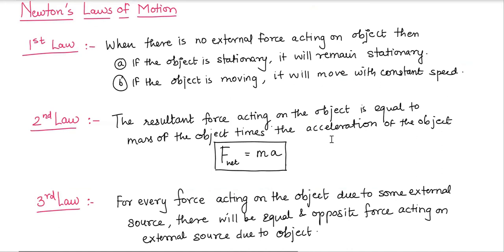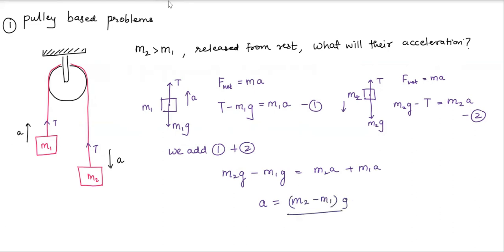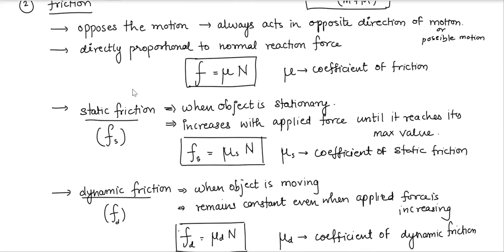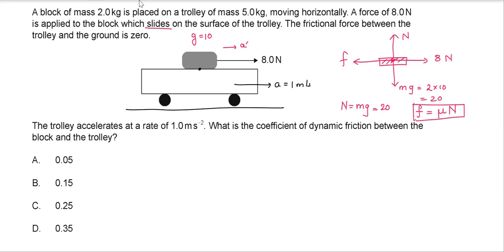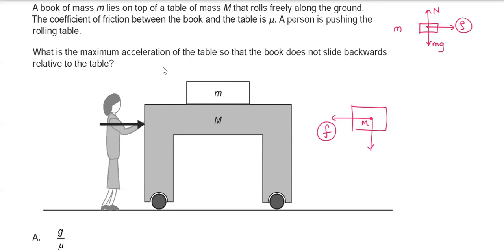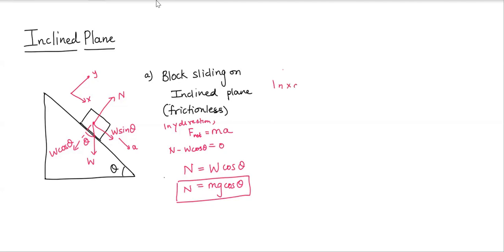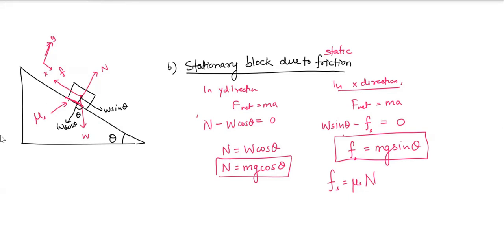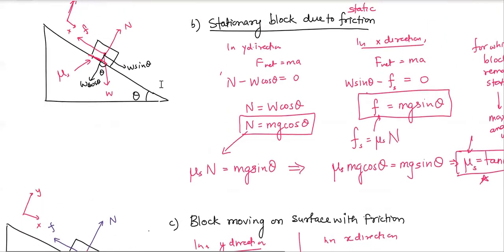Master Forces for your May 2024 IB Physics Exams | The Student Scoop | Himanshu Sir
Struggling with Forces in IBDP Physics?  This revision video is your secret weapon for the May 2024 exam!

In this video, you'll smash:

Types of forces (including friction, tension, and normal forces)
Newton's Laws of Motion and their applications
Force diagrams: free-body & resolving forces
Plus, practice exam questions and insider tips to maximize your score.